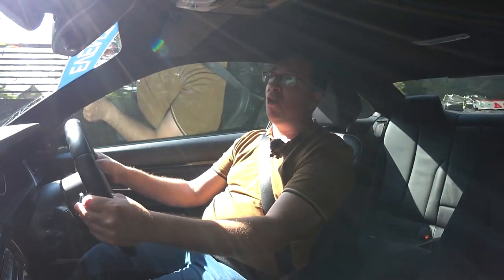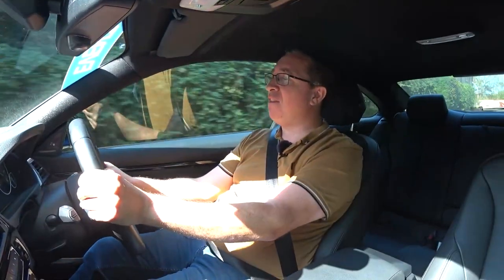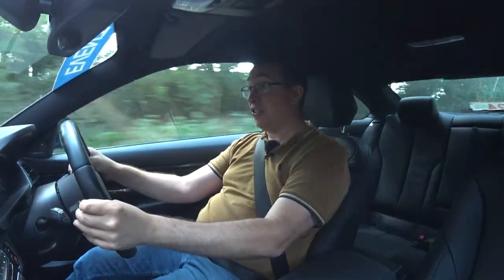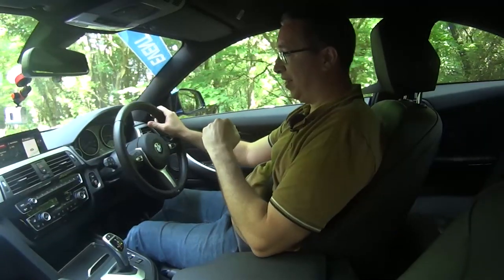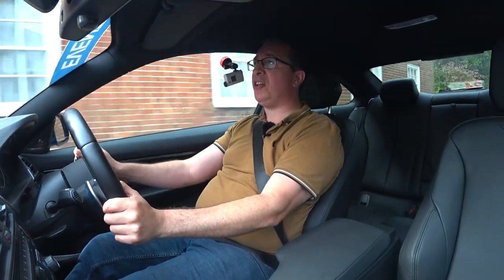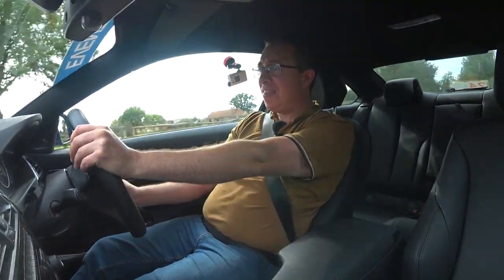ULTIMATE BMW performance diesel (BMW 435D M Sport )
Can a diesel BMW actually be a fun car and is the BMW 435D M Sport the ULTIMATE performance diesel. With more torque than the BMW M4 this car provides a huge amount of performance but what are the pros and cons of buying a performance diesel.

Chandlers Hailsham BMW:
Gleneagles Dr, Hailsham BN27 3UA
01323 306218